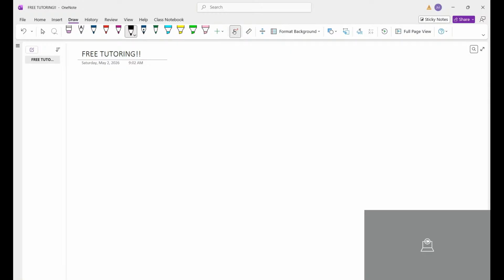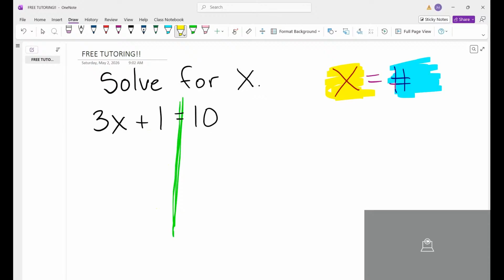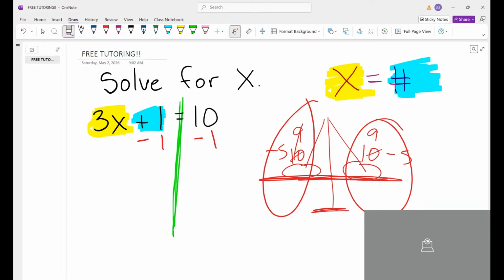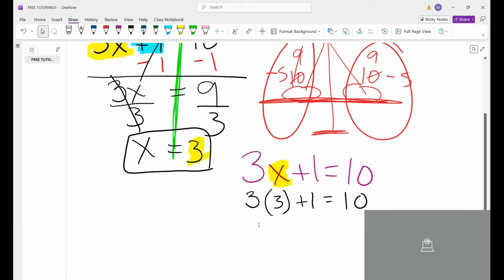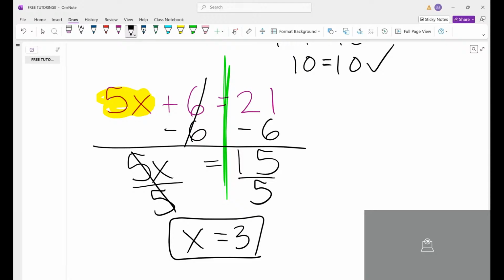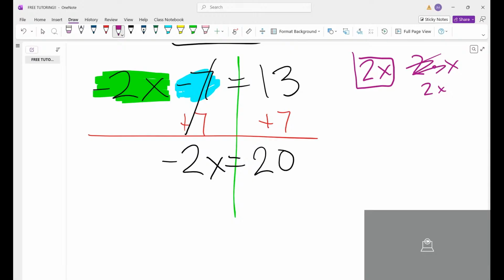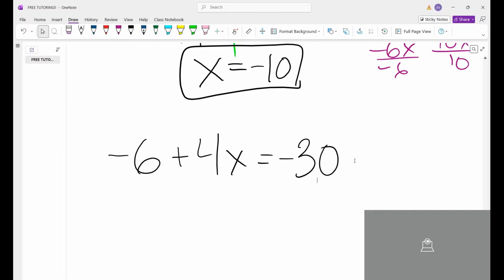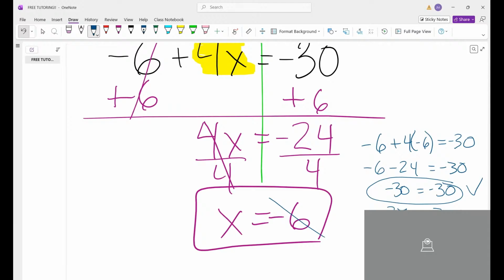FREE MATH TUTORING!!